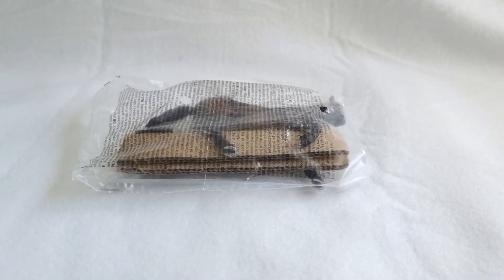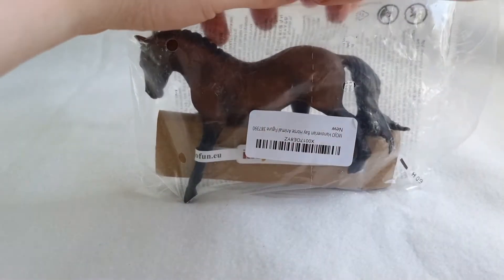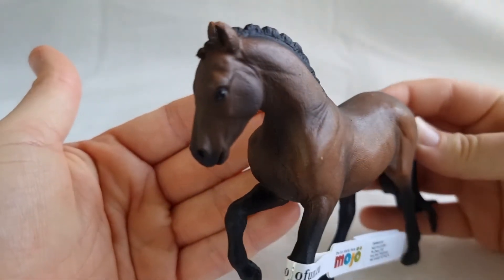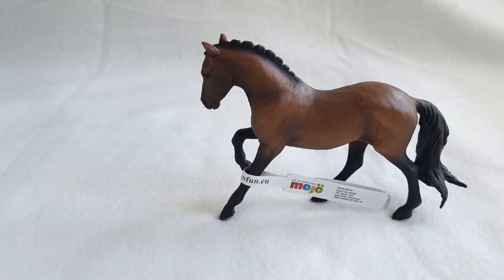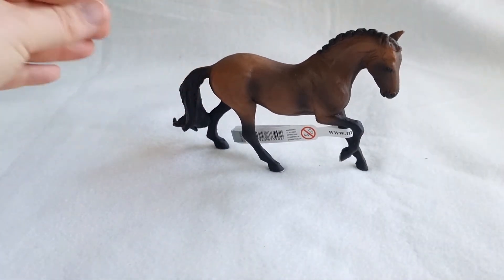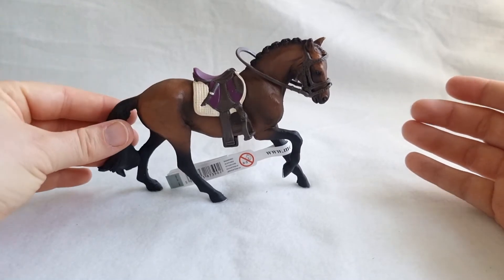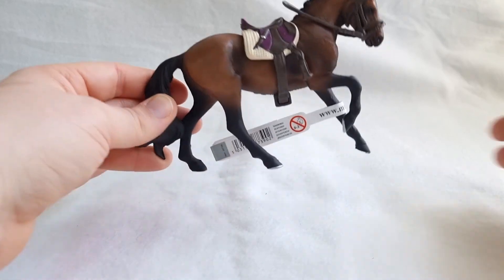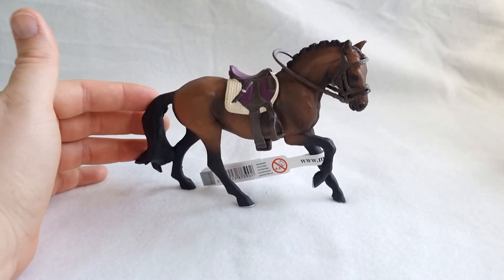Mojo Fun Hanoverian Mare 387390 Unboxing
This Mojo hanoverian mare was gifted to me by the same friend that helped me design the Moonfox Models logo.